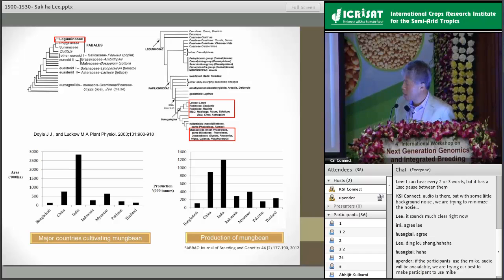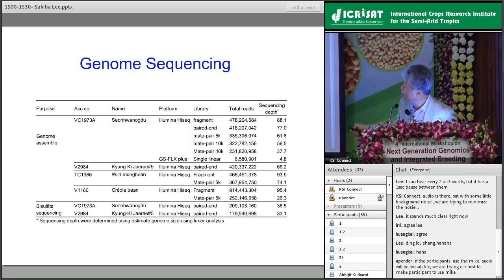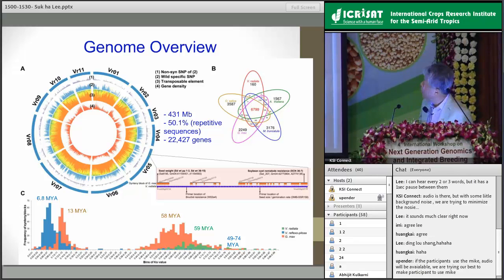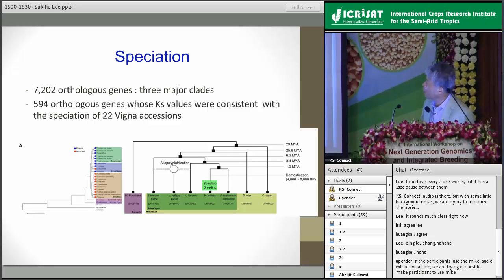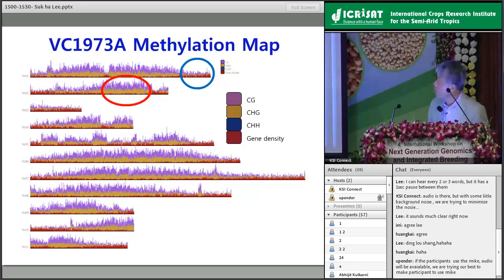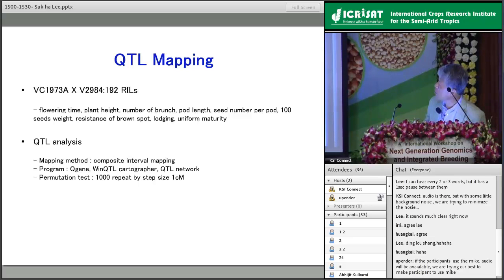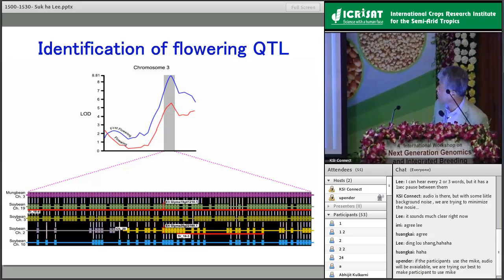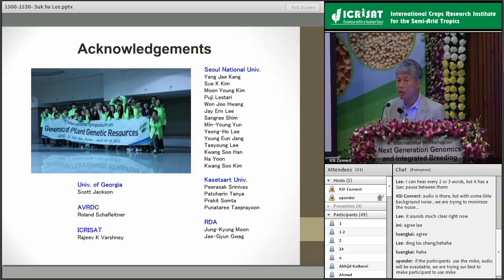Genome sequence and QTL identification for major agronomic traits of mungbean (Vigna radiata)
4th International Workshop  on
Next Generation Genomics and Integrated Breeding for Crop Improvement
Title: Genome sequence and QTL identification for major agronomic traits of mungbean (Vigna radiata)
Speaker: Suk-Ha Lee
Seoul National University
Korea